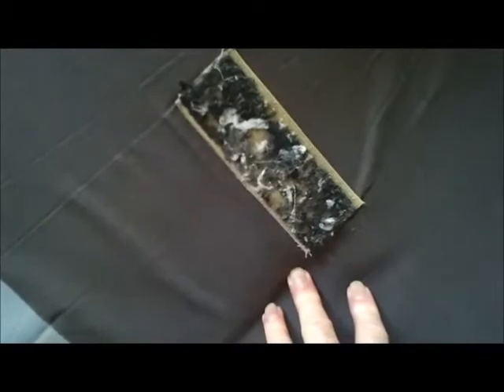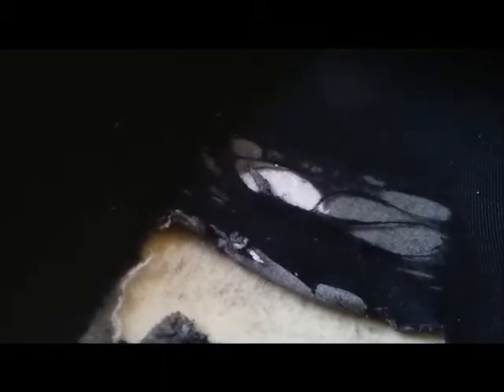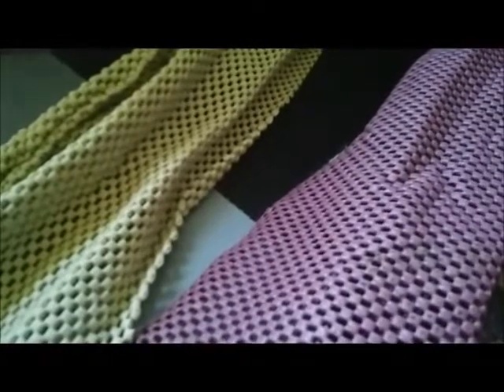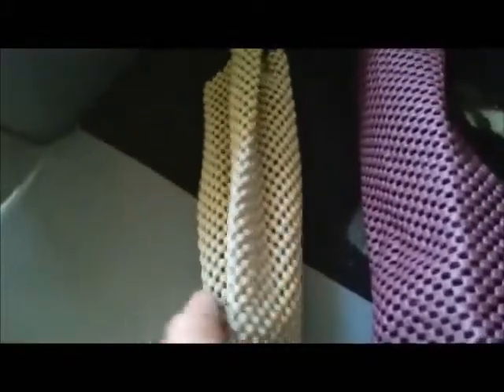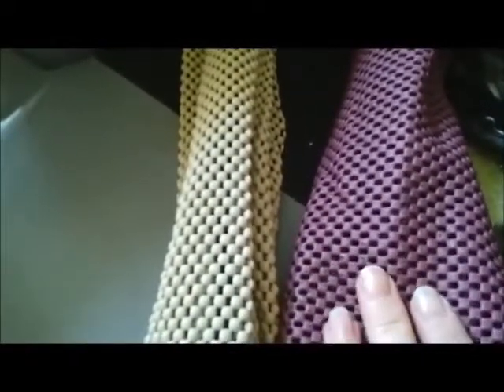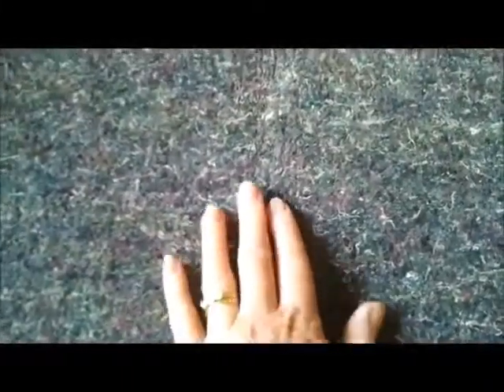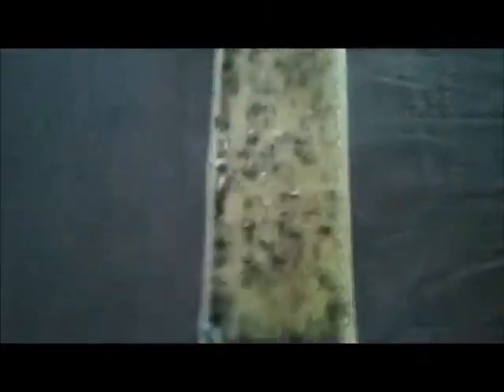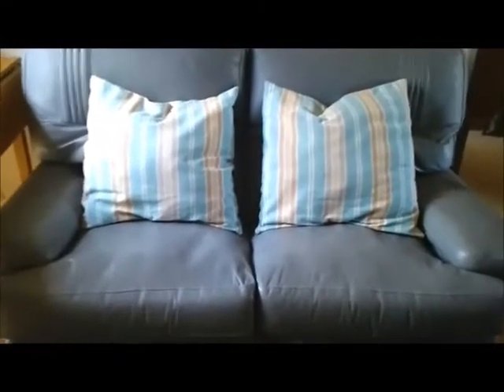A Way to Anchor Sofa Cushions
Do those pesky sofa cushions move out from under your buttocks?  This tip may solve the issue but no promises.  However, it may be worth trying if you are sick and tired of the problem.  Check out more from RUDE Girl daily on Facebook @ruderepair or on Rude Record on Wordpress